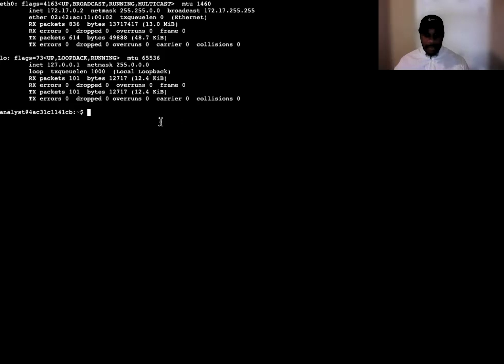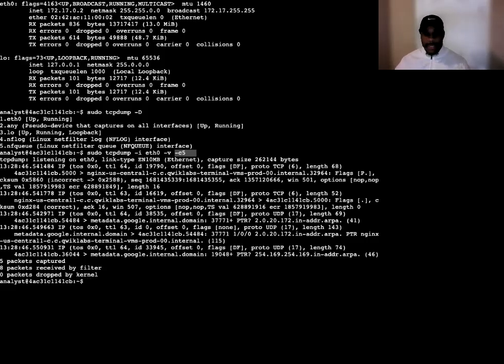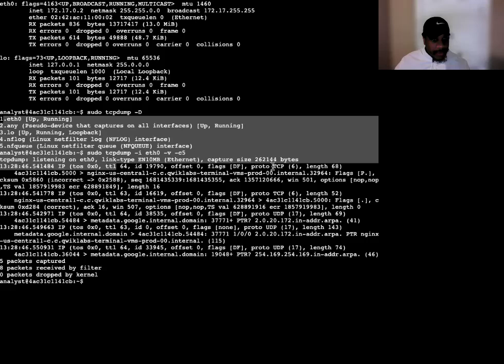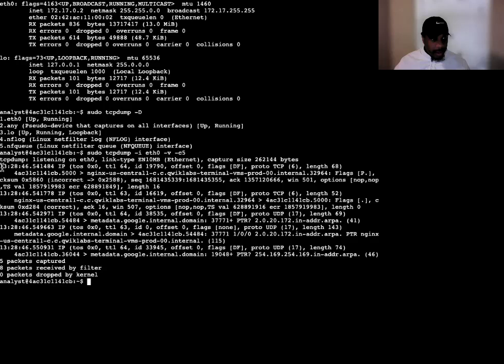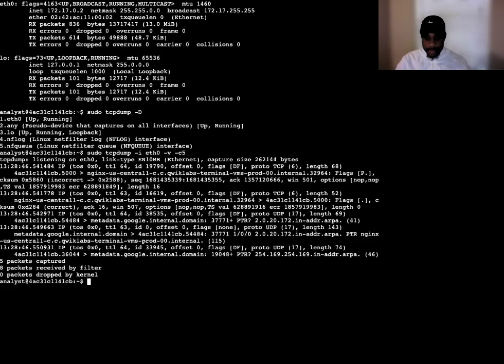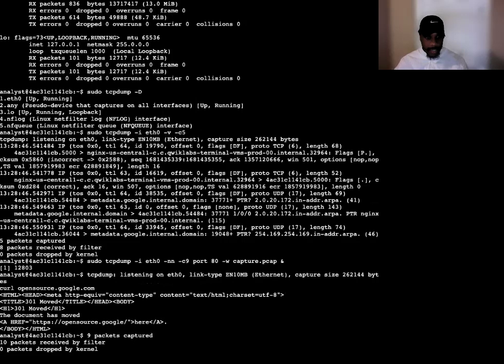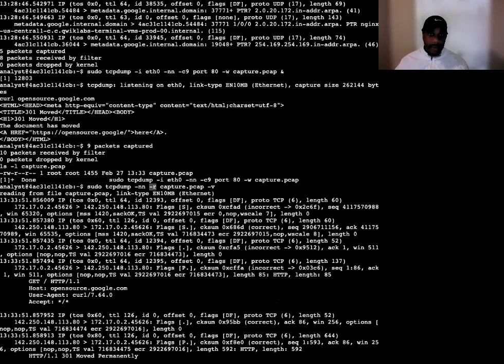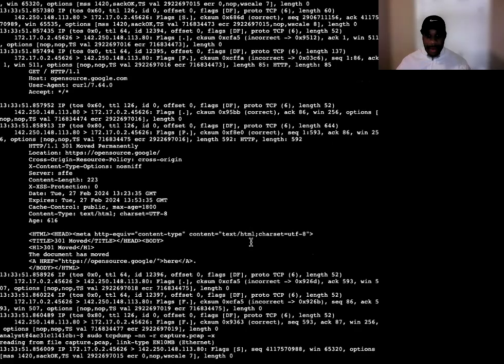Capturing a Packet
Mastering the art of network traffic analysis with Wireshark, a powerful tool for dissecting the digital conversations flowing through your networks.

Why is Wireshark essential?

Unveil Network Secrets: Gain insights into network communication by examining individual data packets, the building blocks of internet traffic.

Troubleshoot Network Issues: Identify and diagnose network problems by pinpointing the source of errors or inefficiencies.

Security Threat Detection: Analyze network traffic for suspicious activity, helping to safeguard your systems from potential attacks.

What I have learned?

Navigate Wireshark: Explore the user interface and understand the displayed packet information.

Filter Effectively: Craft filters to home in on specific traffic based on various criteria, like source IP or protocol type.

Decode Packet Layers: Delve into the different layers within a network packet, uncovering the underlying protocols and data.

Analyze Specific Protocols: Examine protocols like DNS (website lookups) and TCP (web traffic) to understand how they function.

By the end of this video, I'm able to:

Confidently navigate Wireshark to analyze network traffic data.
Apply filters to efficiently pinpoint relevant network activity.
Interpret the various layers and protocols within network packets.
Extract valuable information from specific protocols like DNS and TCP.